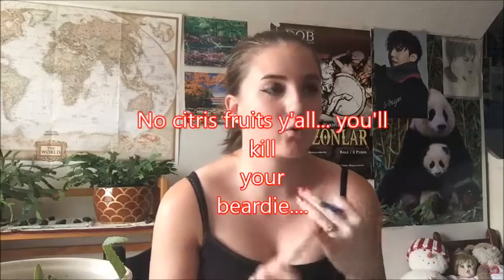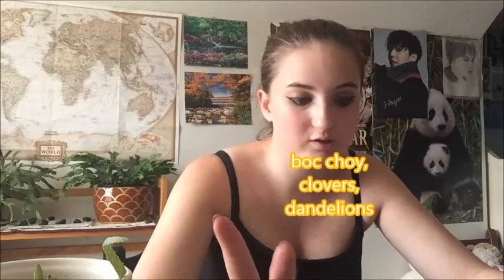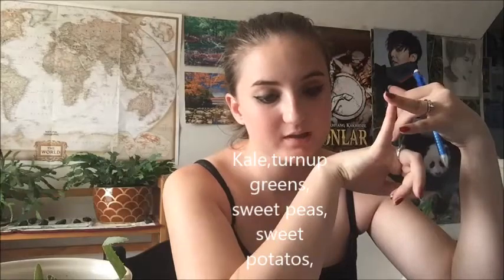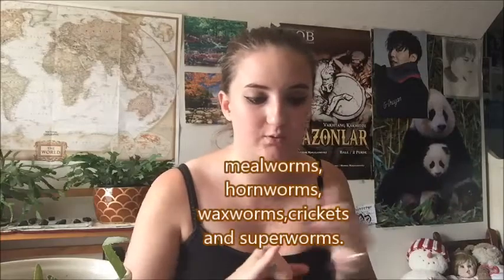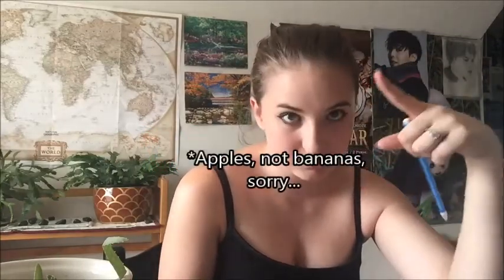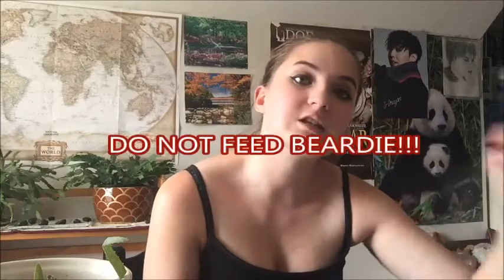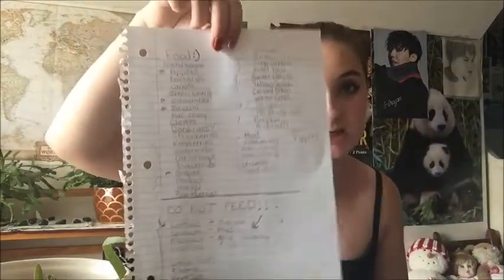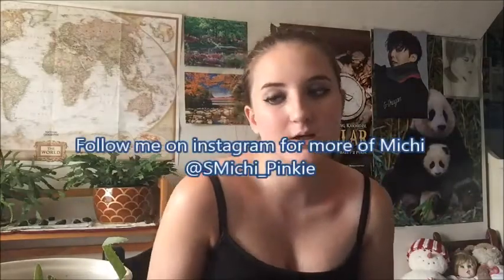Dragon Journal Ep. 13 - Food and Dragons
In this video, I talk about food for bearded dragons: what I feed Michi, what you can feed them, and what not to feed them.

Fruits:
*Apples, bananas, strawberries, blueberries, raspberries, watermelon, *grapes, peaches, mango, blackberries, cherries, pumpkin.
Veggies:
Carrots, green beans, cucumber, zucchini, boc choy, clovers, dandelions, kale, turnip greens, sweet pea, sweet potato, yellow squash, collard green, water cress, tunips, alalfa sprouts, arugula, corn,  and peppers.
Meat:
Meal worms, super worms, wax worms, horn worms, crickets, and Dubia roaches.
DO NOT FEED:
Lettuce, spinach, avocados, fireflies, citric fruits, rhubarb, beet tops, swis chard.
*peel before feeding.